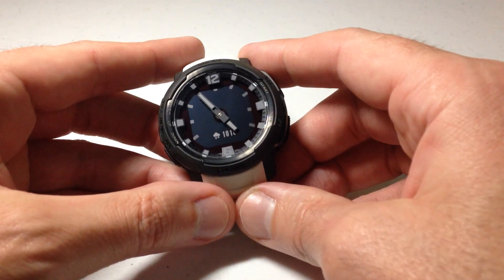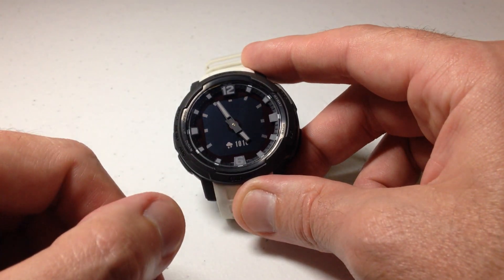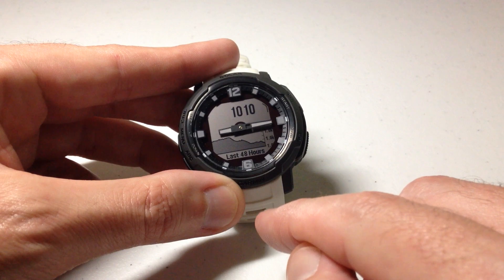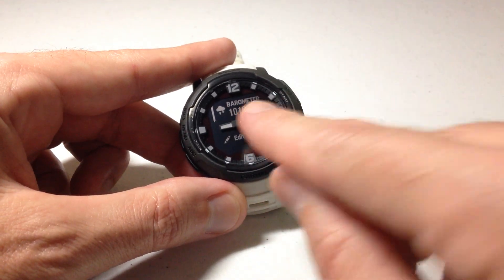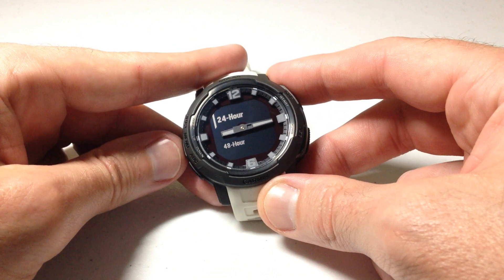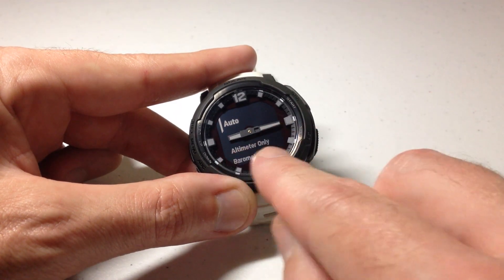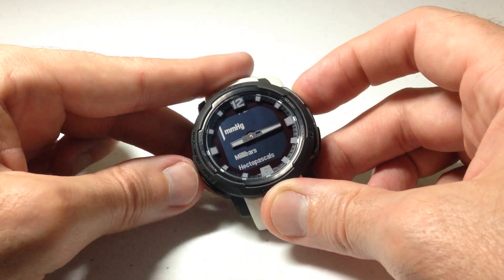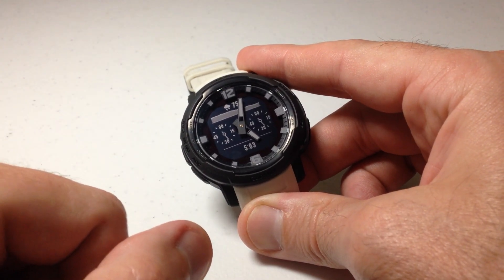Garmin Instinct Crossover | Using Barometer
Garmin Instinct Crossover: How to use the barometer